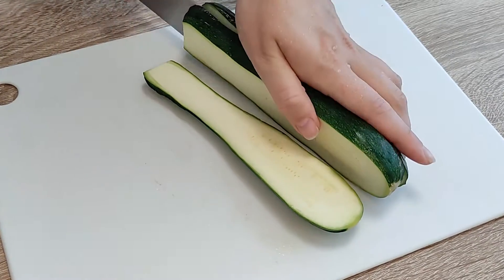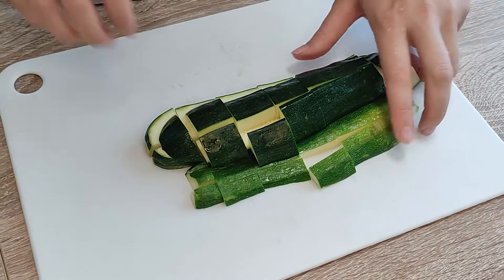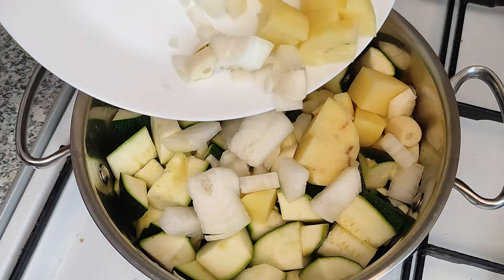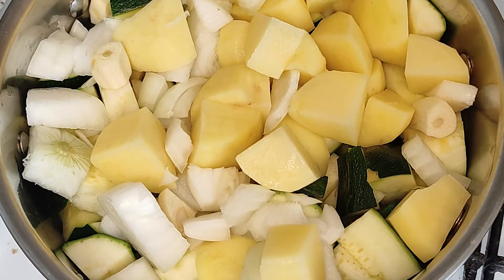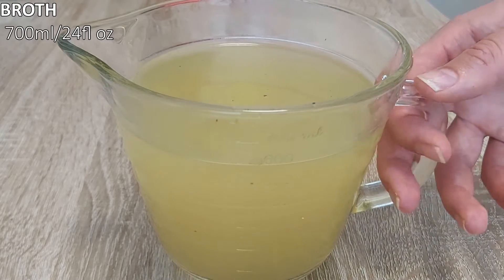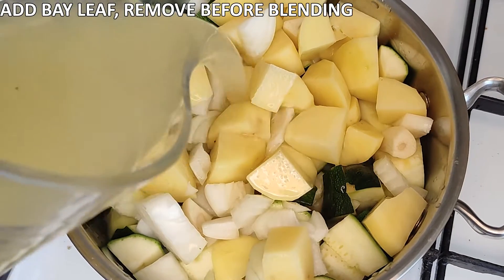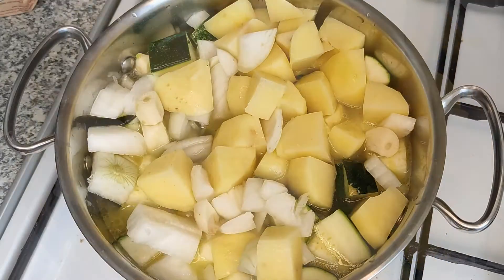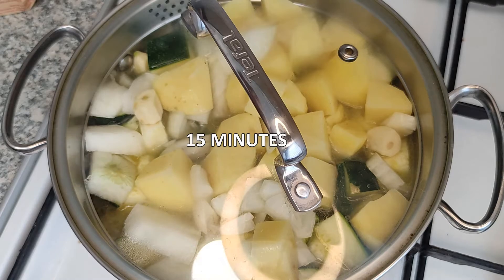The Best Low Carb Zucchini Soup Recipe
Learn how to make zucchini soup 🥣
This creamy zucchini soup is a family favorite and perfect for a summer meal. It is light, yet filling and satisfying. I love that it can be made in under 30 minutes and is packed with nutrients.

 Zucchini is a nutrient dense food and a great source of vitamins A, C, and potassium. It is also low in calories and has a high water content, making it a great food for weight loss. This soup is a great way to get your daily dose of vegetables.

  Serve this soup with a side of crusty bread for a complete meal. Enjoy!
Let‘s try with us!

Ingredients:

• Onion 1
• Garlic 3 cloves
• Potato 1
• Butter 15g/0.5oz
• Broth 700ml/24 fl oz
• Pepper
• Salt
• Bay leaf
• Parmesan  50g/1.8 oz
• Chili flakes
• Dill
• Ground nutmeg 1 tsp

Share your feedback with us about this soup😋

👍 Friends if you liked the recipe, click the like on this video
You would help us a lot to grow our channel and we promise you to upload more and more interesting cooking videos.